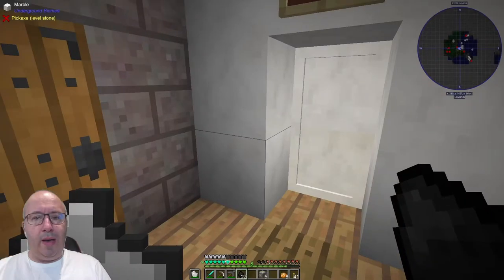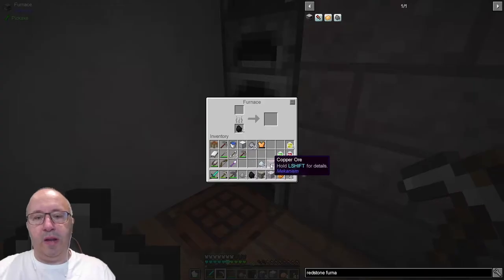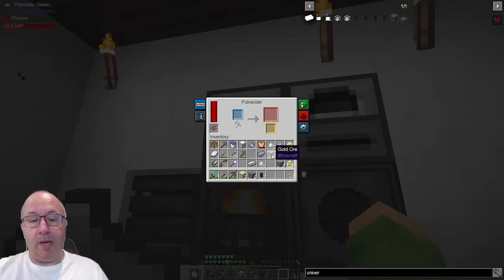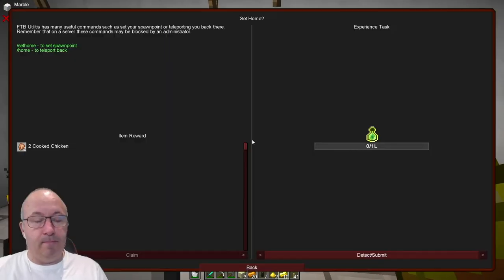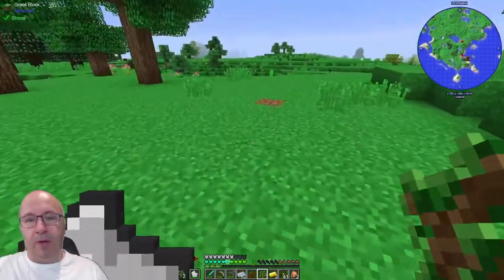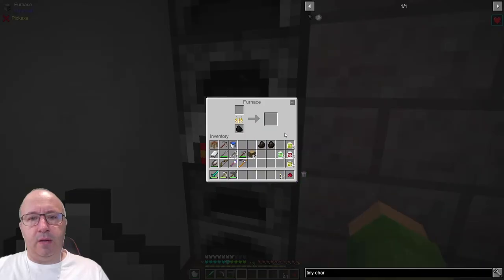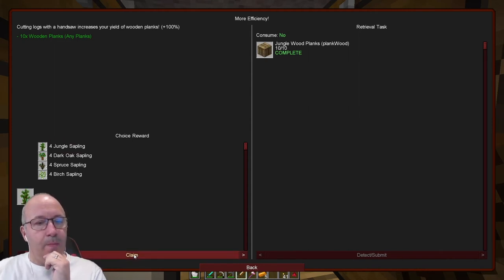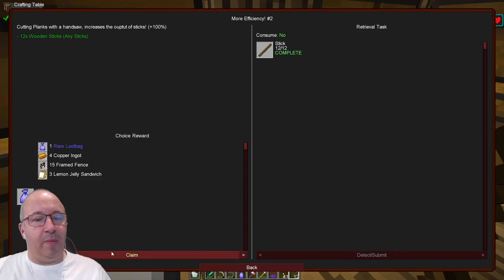Back to the Moon [7] - POWERING UP!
Welcome to my members only series, "Back to the Moon", where, you'll be surprised to know, I try and go back to the moon! Im using the Dungeons, Dragons and Space Shuttles modpack

If you want to get your own Minecraft server, you can by clicking this Also, if you use the code “Snakedoctor” you will save 25% off your server cost EACH MONTH!